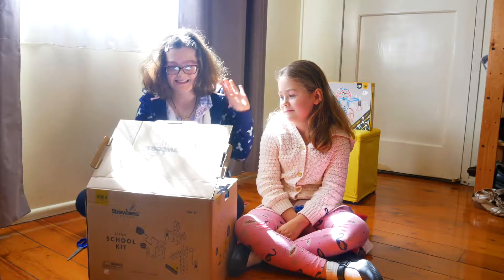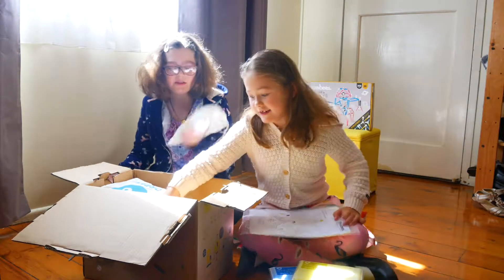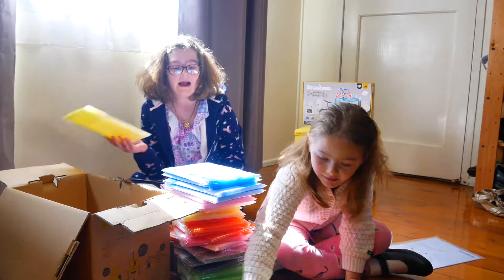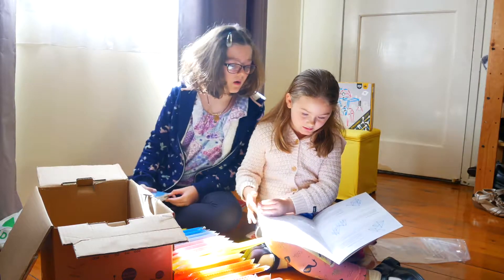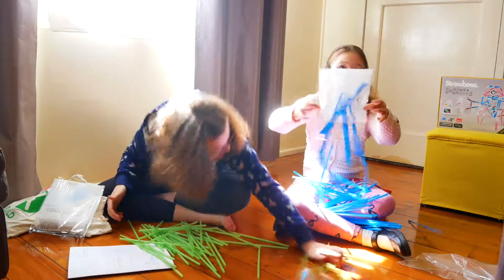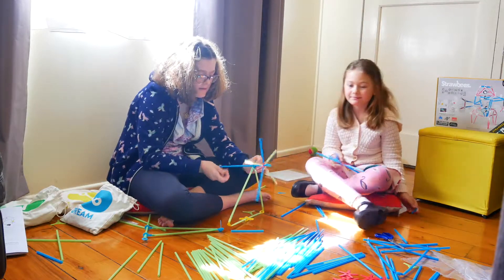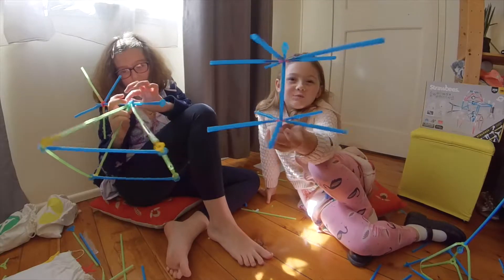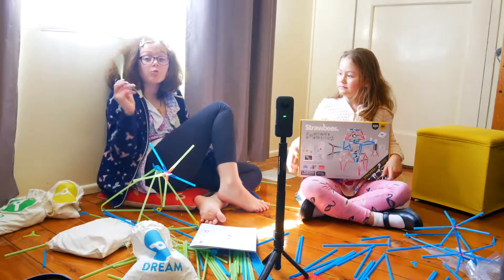Strawbees unboxing with H & E - STEAM Learning Project Pt9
Strawbees is a basics to advanced building platform that sees kids use recyclable straws to construct almost anything they want! In this video, H & E unbox hundreds of straws, and get to start building their own first creations...

iWorld Australia and FutureWe have teamed up to present this series that asks 'What does best practice in future-ready STEAM learning look like right now?' - We aim to answer this by exploring science, robotics and learntech options with real students and classrooms - for you to enjoy!

Hosted by Jonathan Nalder, STEAM Ambassador - and maybe soon featuring your classroom too if you are interested! to learn more!

- all options featured will be mapped via the mapping tool for future-ready skills.